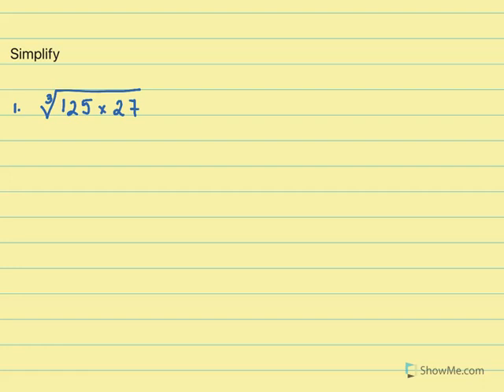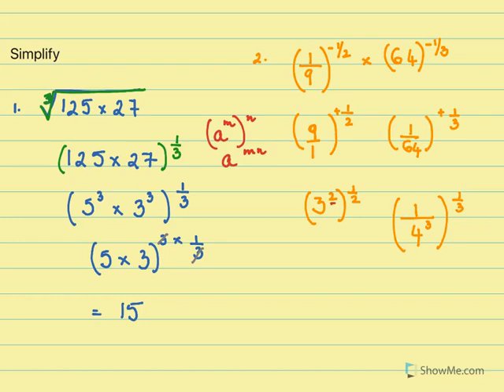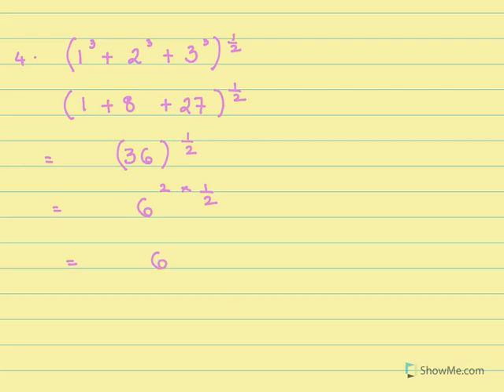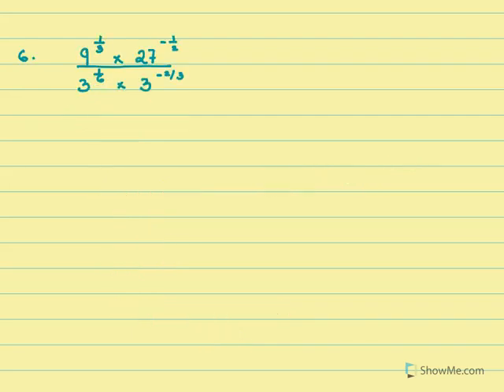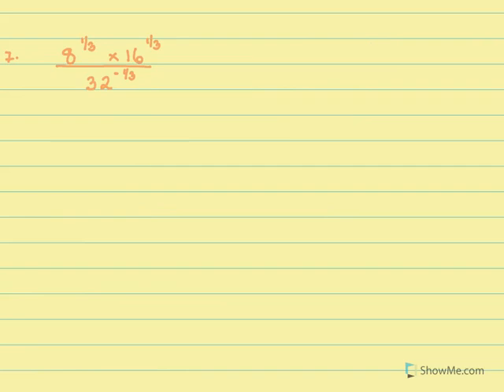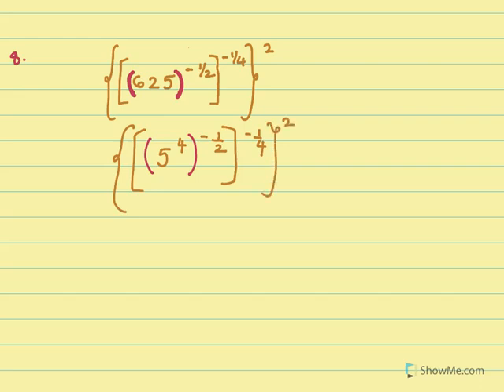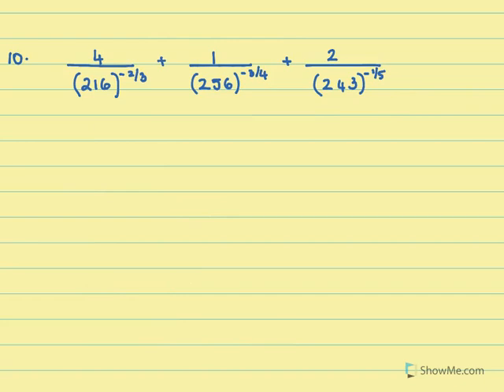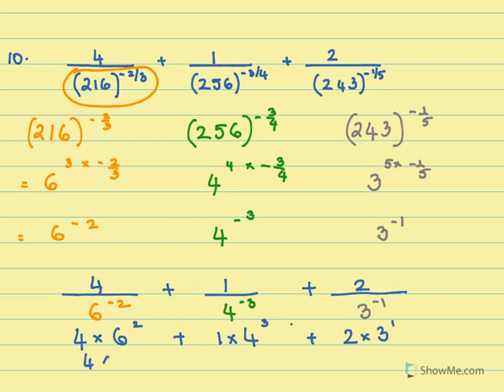Class 9/ Number system/4. Exponents (25V)